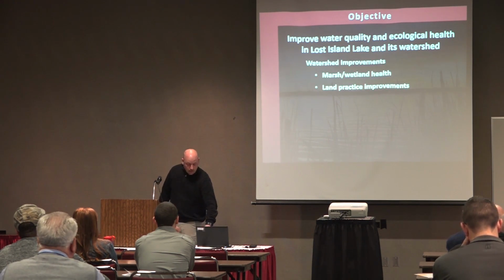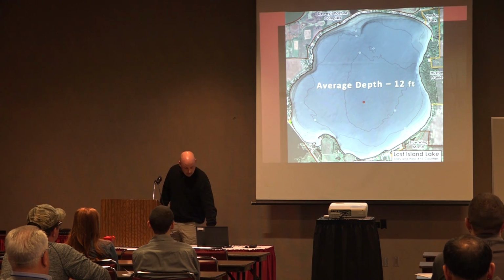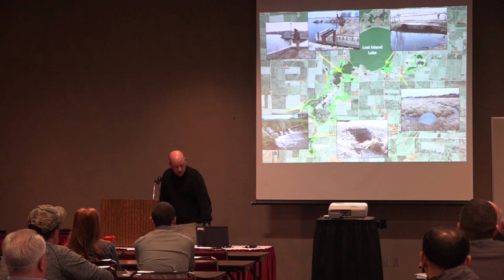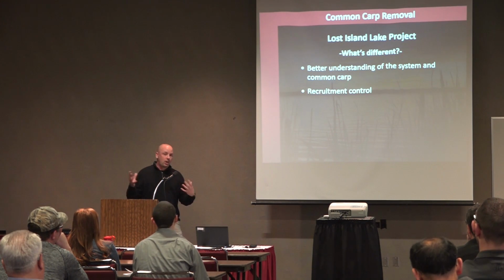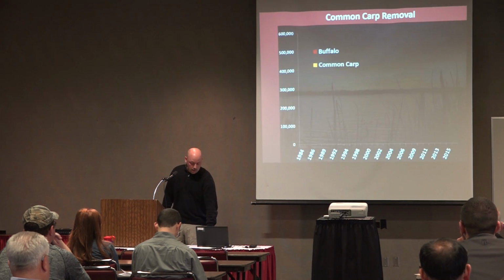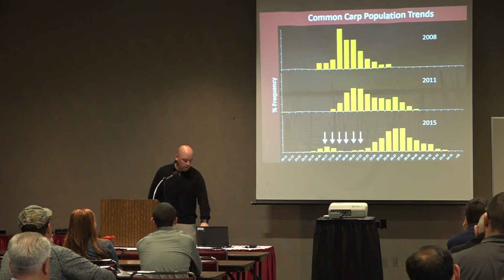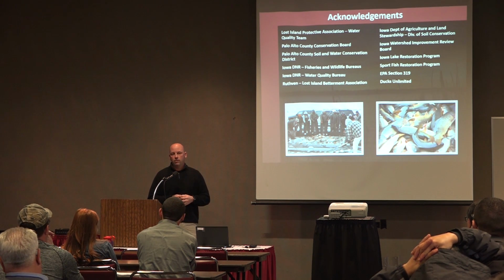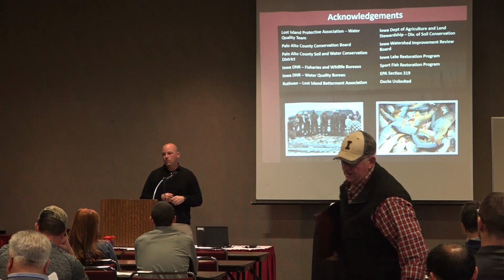Carpe Diem (seize the carp): Common carp management and lake restoration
Common carp overabundance can contribute to impairments in water quality and possibly negate watershed improvements.  This project demonstrates the value of an integrated watershed and in-lake restoration project on a large natural lake.
Michael Hawkins, Natural Resources Biologist, Iowa Department of Natural Resources - Fisheries
260-262 Scheman